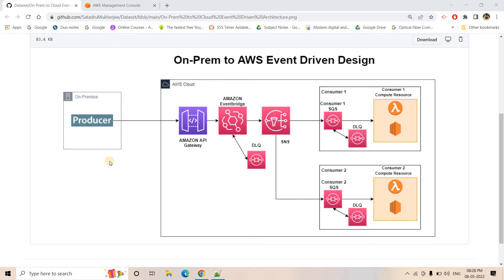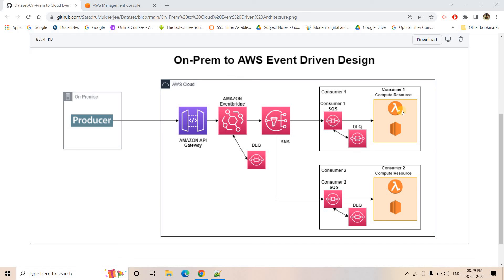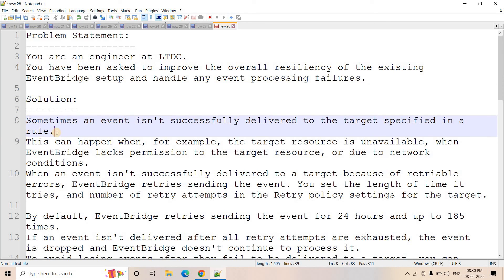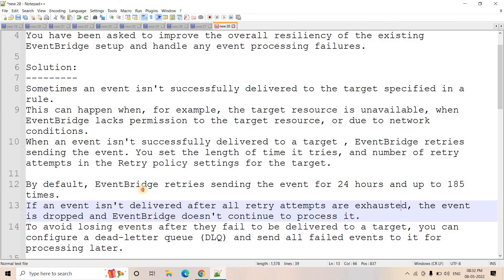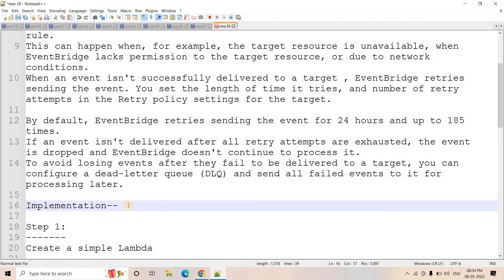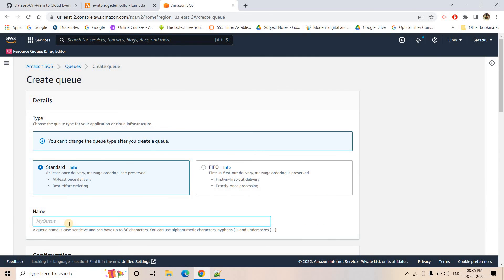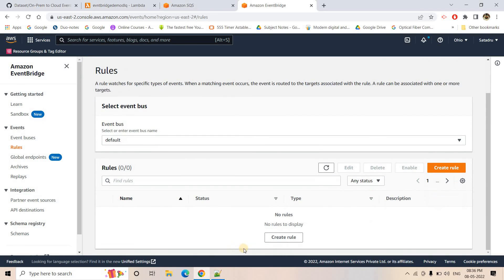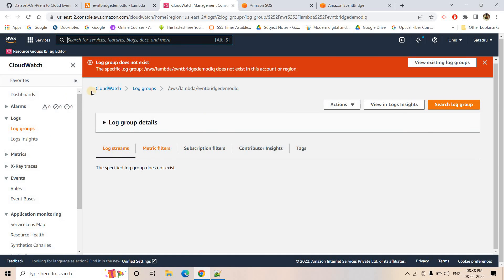Set up Dead Letter Queue in Amazon EventBridge to Improve Resiliency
Problem Statement:
You are a Data  engineer at LTDC.
You have been asked to improve the overall resiliency of the existing EventBridge setup and handle any event processing failures.

Solution:
Sometimes an event isn't successfully delivered to the target specified in a rule.
This can happen when, for example, the target resource is unavailable, when EventBridge lacks permission to the target resource, or due to network conditions.
When an event isn't successfully delivered to a target , EventBridge retries sending the event. You set the length of time it tries, and number of retry attempts in the Retry policy settings for the target.

By default, EventBridge retries sending the event for 24 hours and up to 185 times.
If an event isn't delivered after all retry attempts are exhausted, the event is dropped and EventBridge doesn't continue to process it.
To avoid losing events after they fail to be delivered to a target, you can configure a dead-letter queue (DLQ) and send all failed events to it for processing later.

Implementation--

Step 1:
Create a simple Lambda

Step 2:
Create a DLQ

Step 3:
Use the default eventbus & create a rule to run the lambda in every 1 min with DLQ Configuration

Step 4:
Update the principle in DLQ Policy so that eventbridge can publish events--

Step 4:
Remove Permission from Lambda & try it

(Eventbridge will try 1 more time based on configuration & then put the record in DLQ)